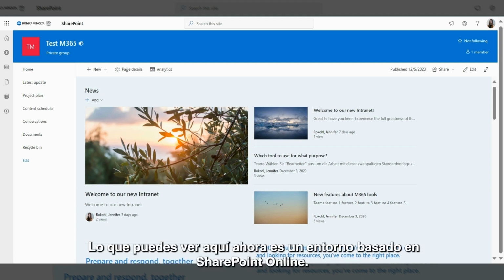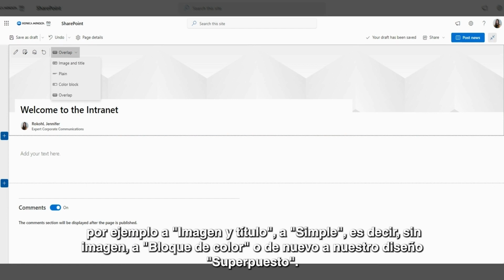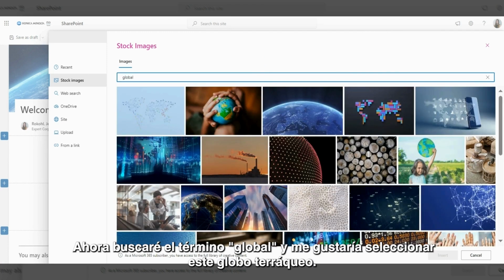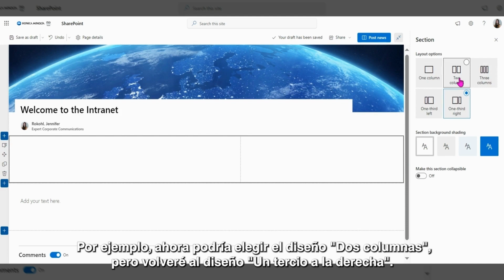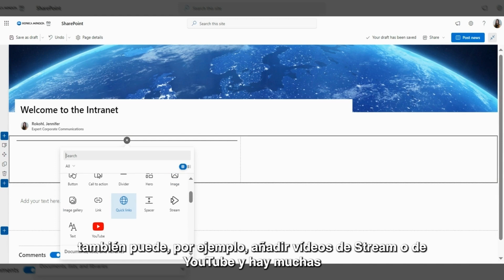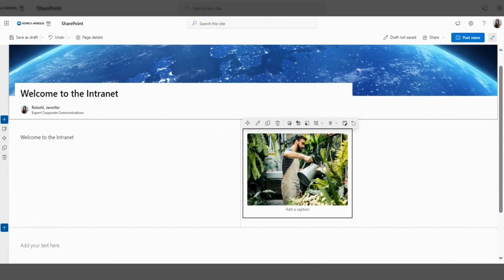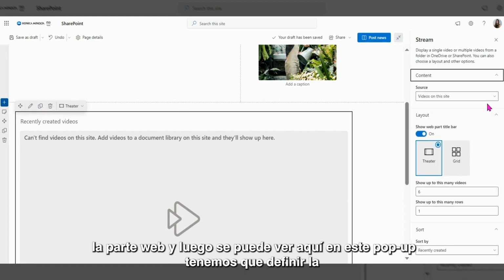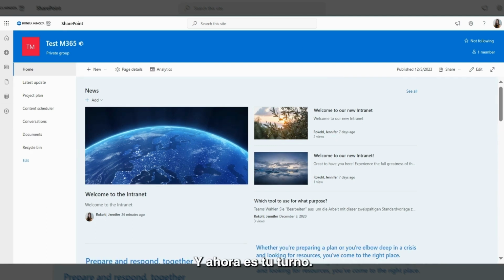💡 Cómo crear contenidos en una intranet basada en Sharepoint Online